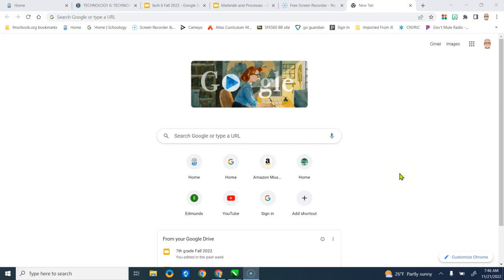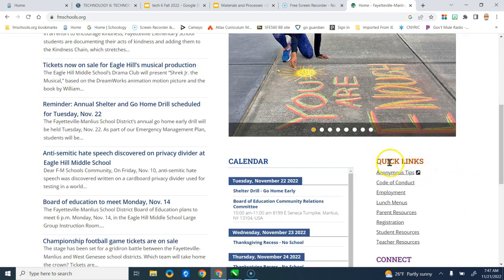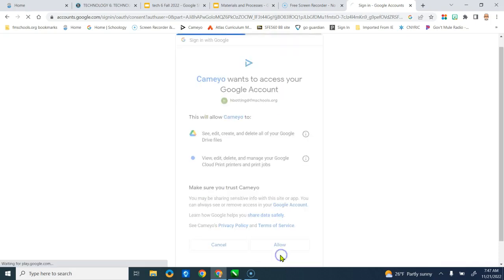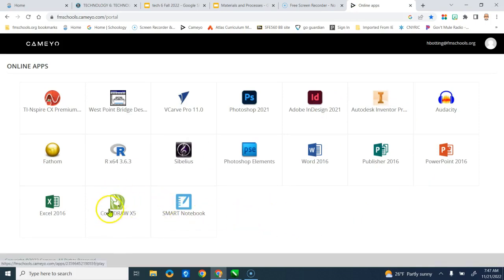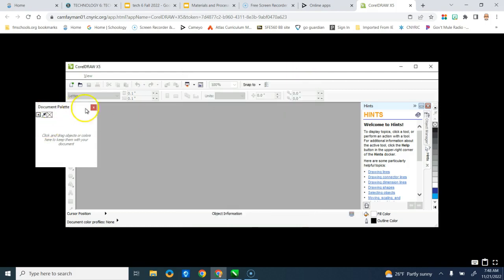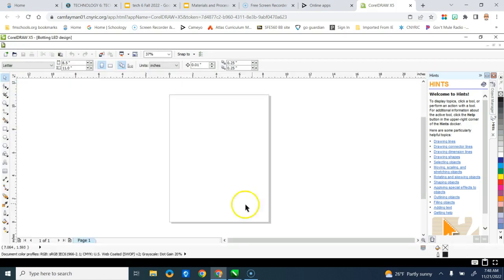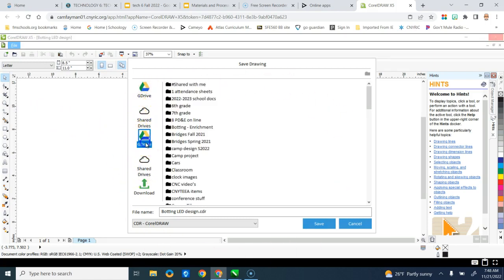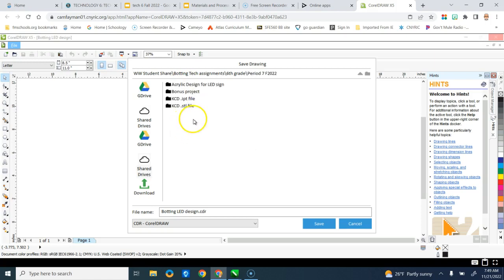Accessing Corel Draw from home